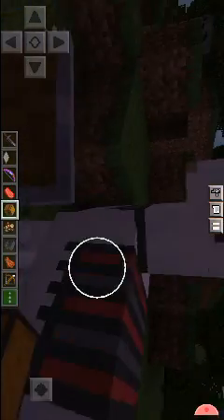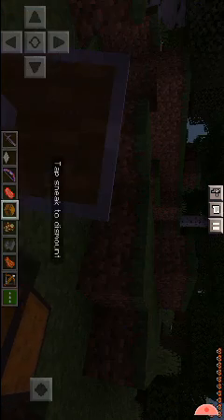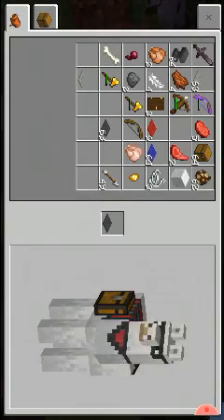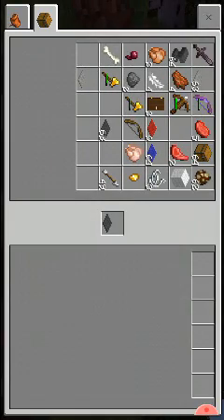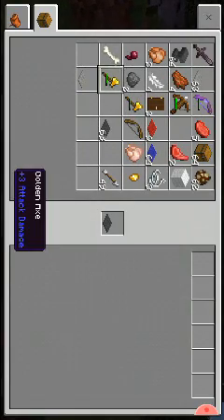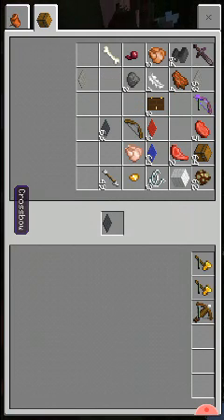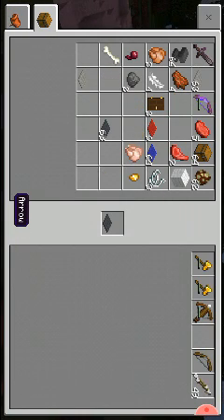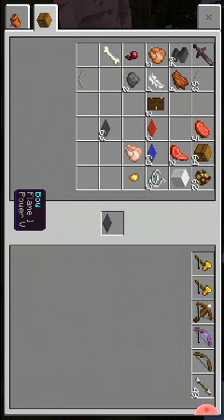playing Minecraft pocket edition on phone part 2